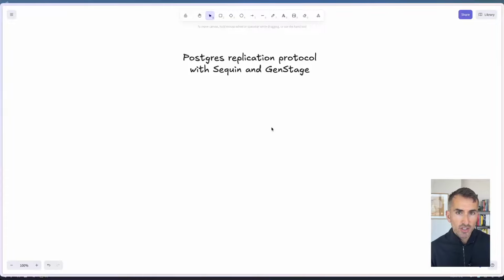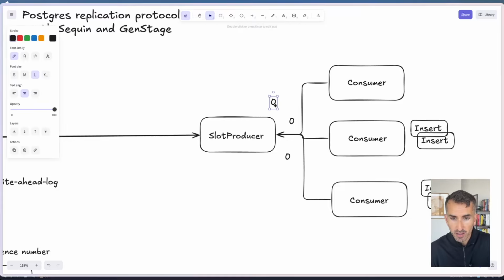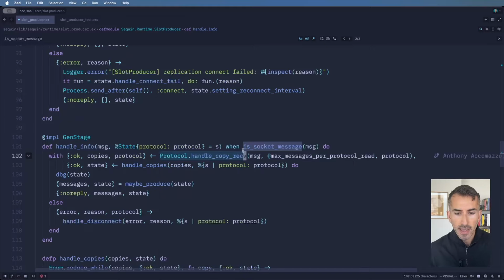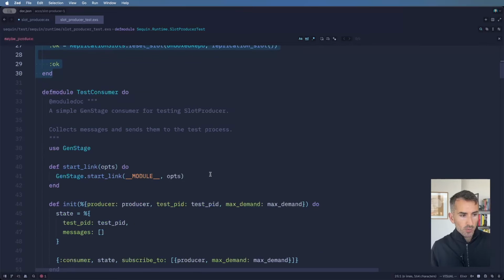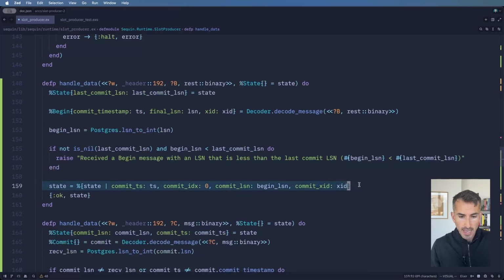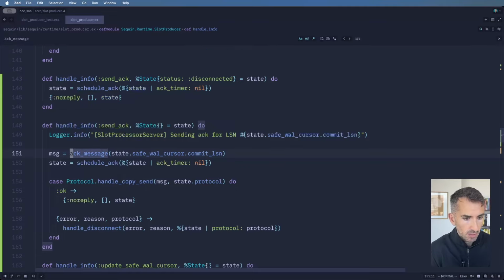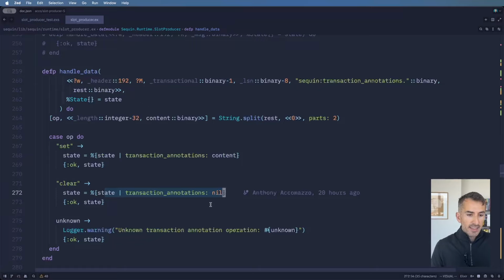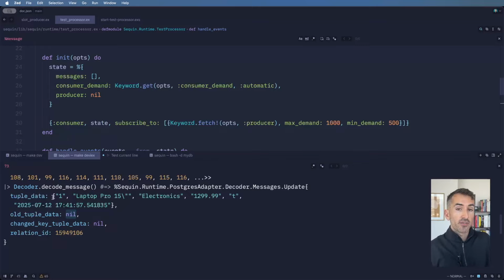How CDC works: Exploring GenStage and the Postgres replication protocol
Sequin uses Elixir's GenStage to stream inserts, updates, and deletes from Postgres replication slots. In this video, Anthony (Sequin co-founder) walks you through the foundations of how this data pipeline works.

He shows you layer-by-layer how Sequin built a GenStage Producer to connect to Postgres and stream replication protocol messages into its data pipeline.

You'll learn all about Postgres' replication protocol, GenStage producers, and and writing tests for GenStage pipelines.

0:00 Introduction
2:56 Background on Postgres replication slots
5:02 Background on GenStage
7:00 GenStage demand
11:39 Begin looking at SlotProducer initial commit (basic replication)
16:56 Connecting to Postgres and starting replication
23:24 Raw TCP messages from Postgres
26:04 `maybe_produce` function
30:28 First end-to-end test
37:22 Enriching messages with commit metadata
41:50 Binary pattern matching on protocol messages
46:11 Adding integration tests around transactions, commit metadata, and ordering
49:32 Sending acks/keepalives to Postgres
56:23 Integration test for acks/keepalives
1:01:00 Readying SlotProducer for production
1:03:10 Implementing transaction annotations feature
1:08:45 Final demo